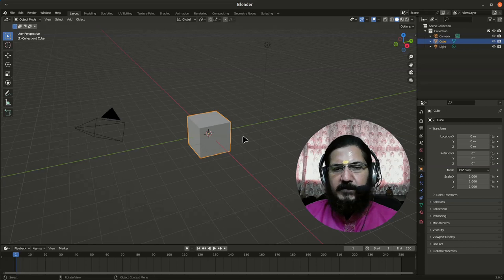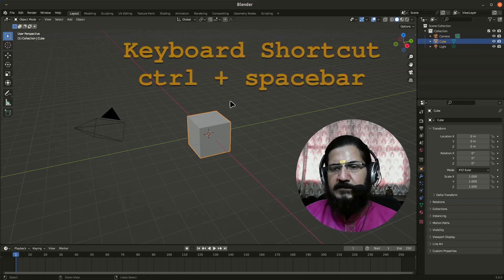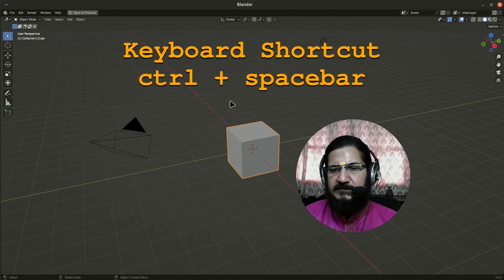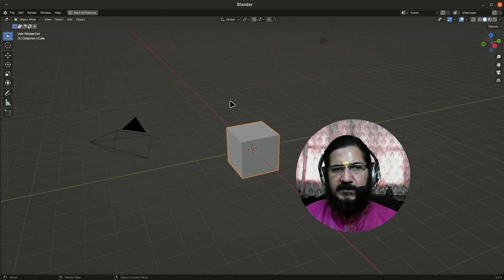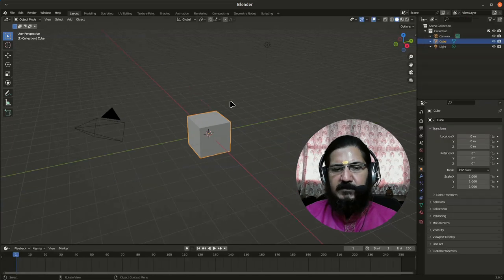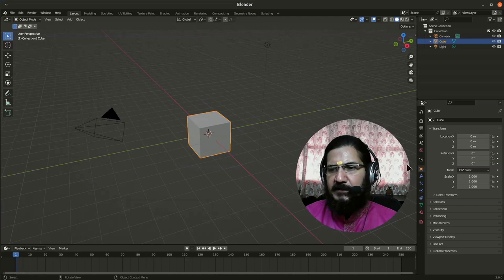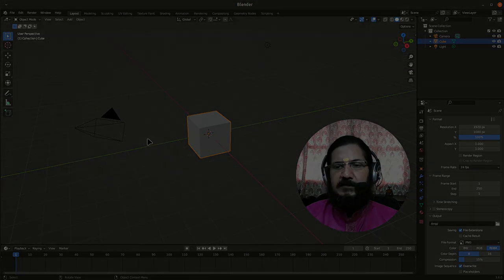Blender 3D: Maximize View Port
To take advantage of the complete screen or better clarity you can maximize any of the view ports in blender